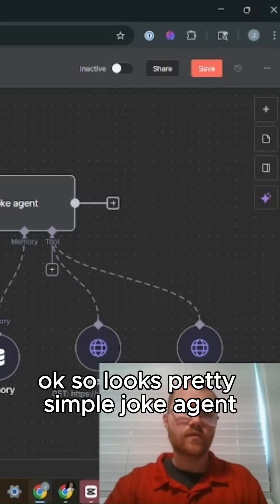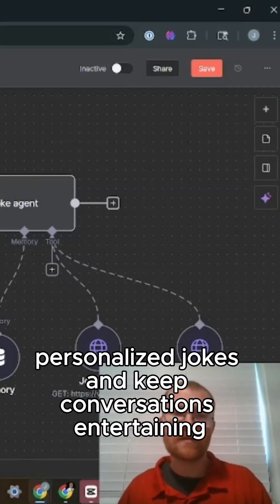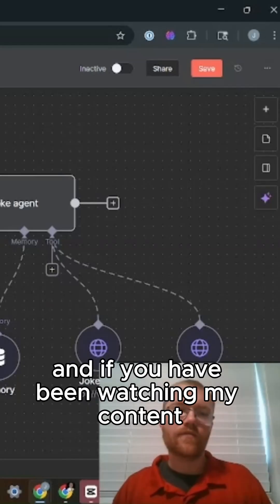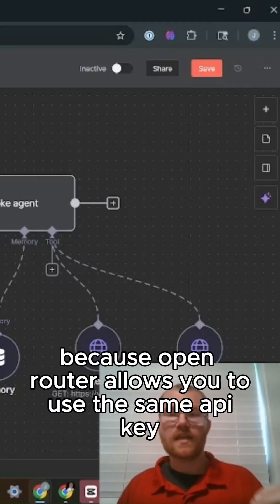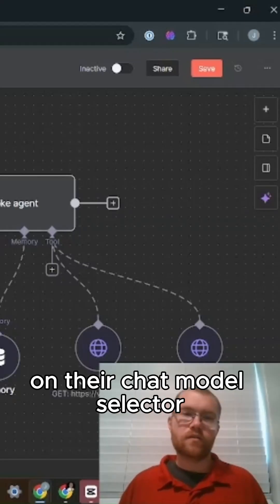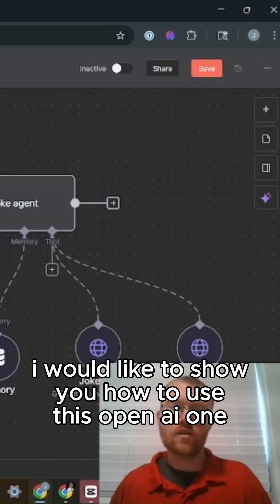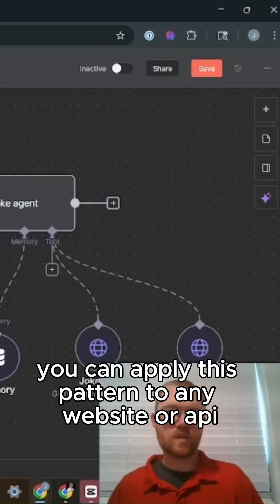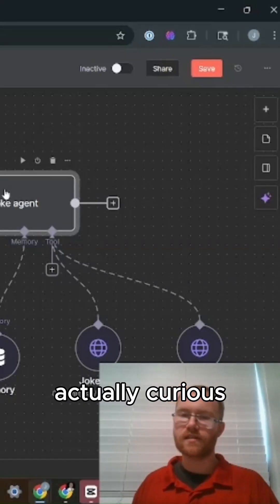Stop Switching Keys—Access 20+ Models with n8n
Cut tool fatigue—run multiple LLMs from one clean setup. See how n8n automation + a system prompt makes model swapping effortless.